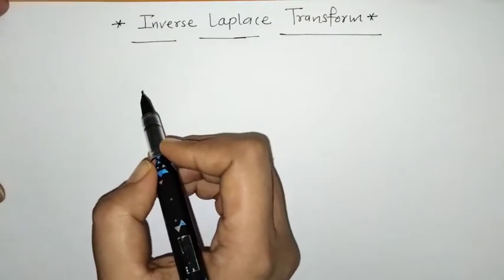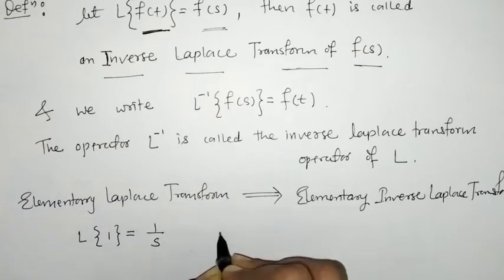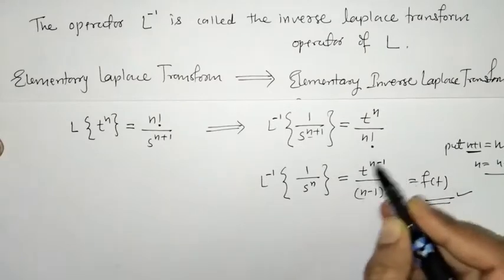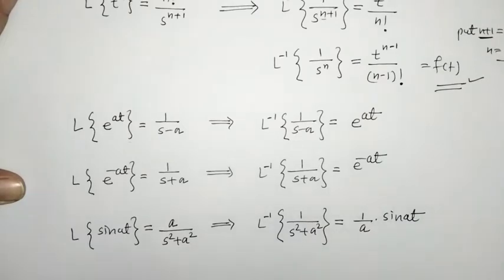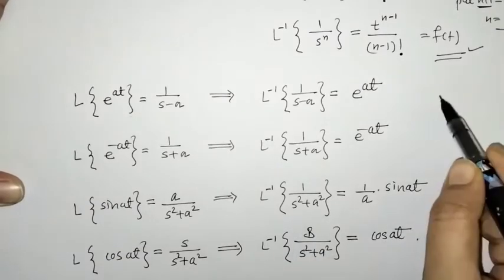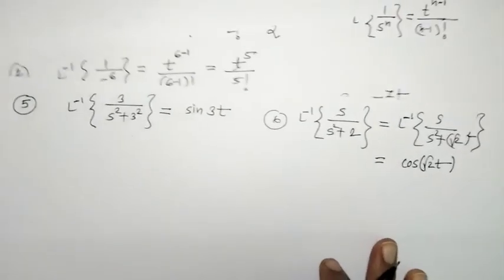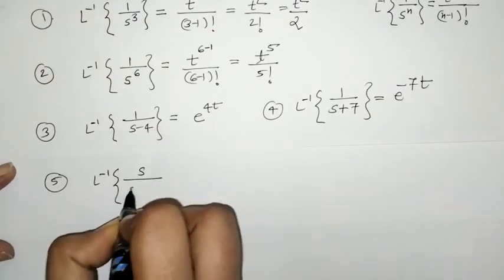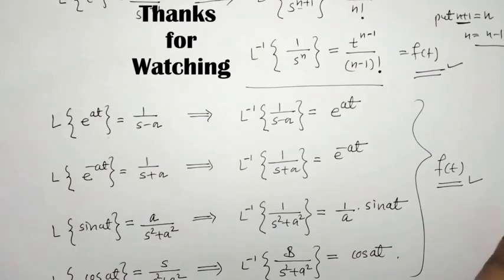Inverse Laplace Transform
Here we have introduced Inverse Laplace Transform . We have discussed Definition and Basic Formulae as standard result.